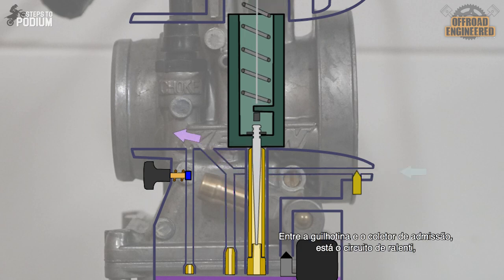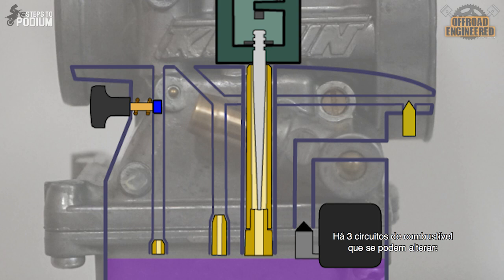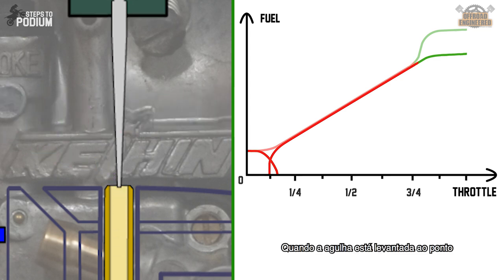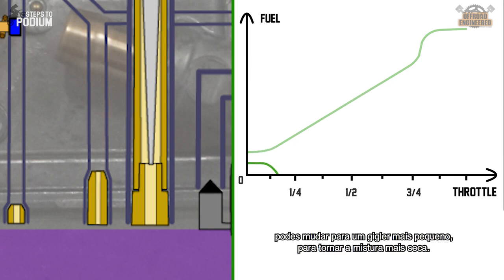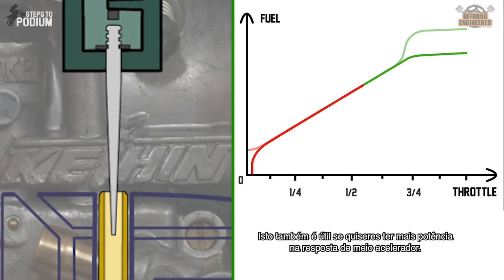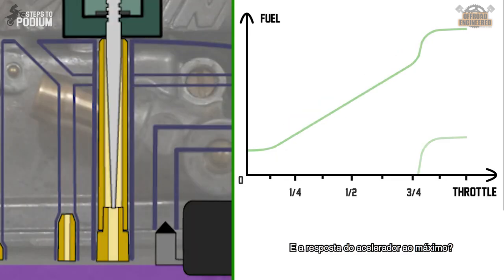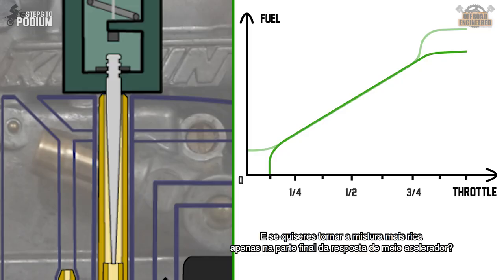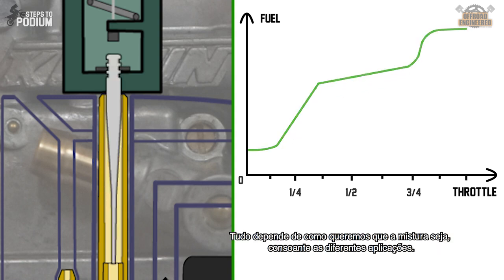How Carburettor jetting works.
In this Video You'll understand Everything there is to know about jetting a Carburettor.